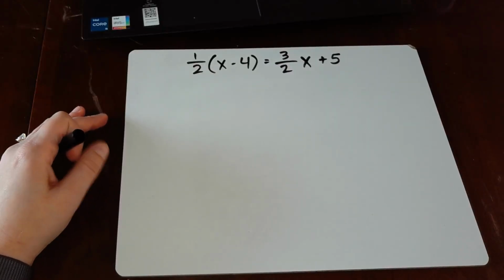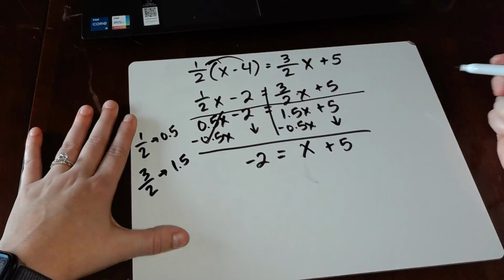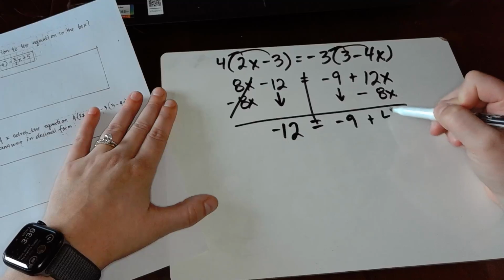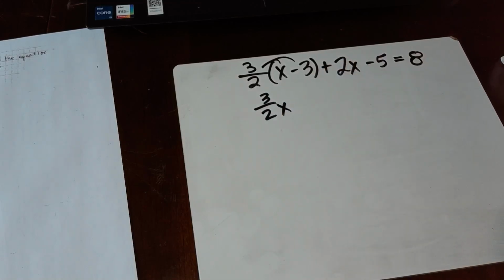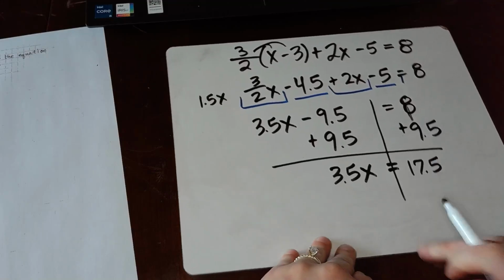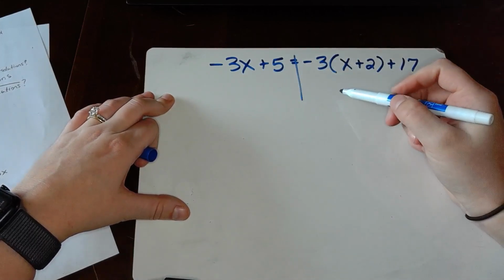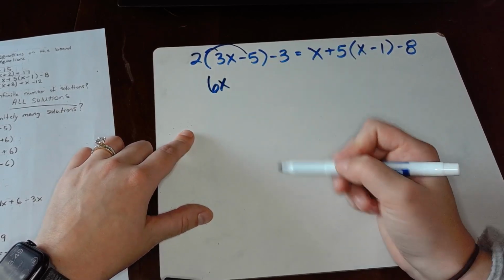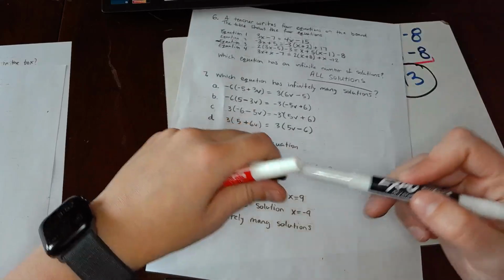Q3-6 U4 Equation Review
Here are questions 3-6 worked through for the Unit 4 Review. I accidentally made 2 clips, my bad! Tomorrow there will be a video that continues questions 7-14.